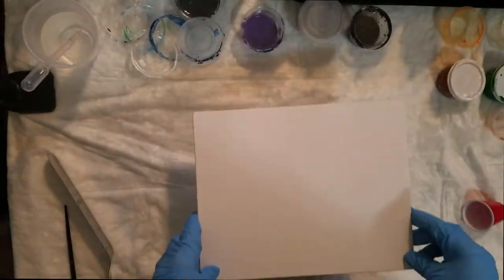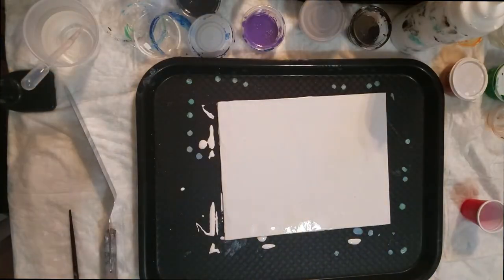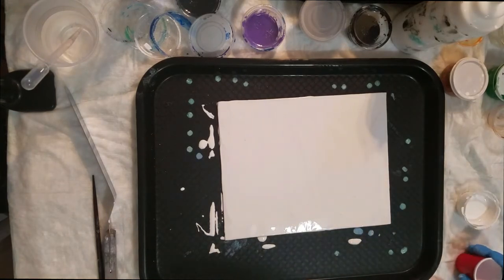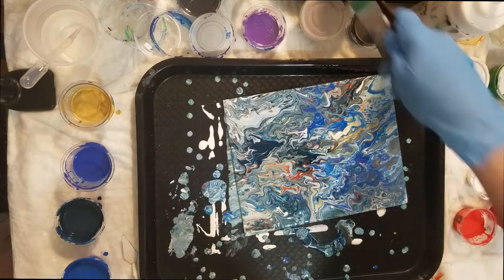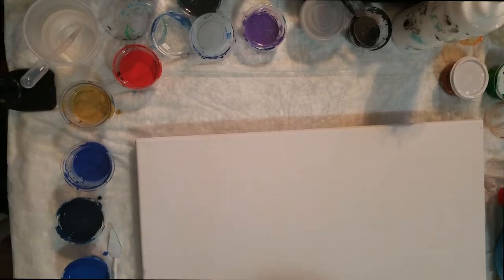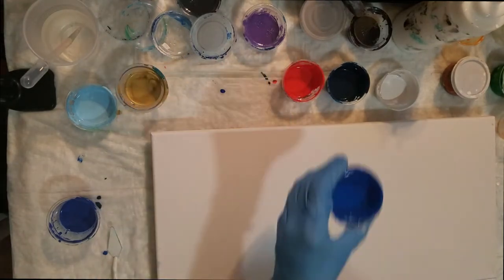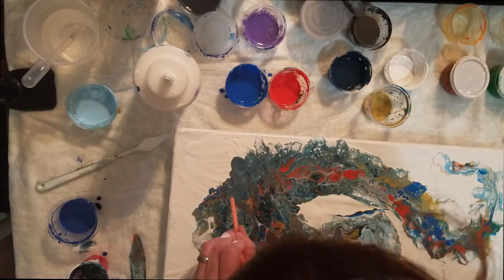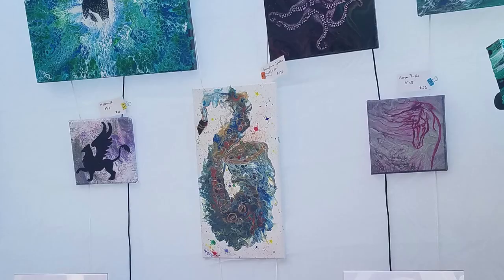Flip cup acrylic pours and embellished painting - what to do with a painting that fails - Improvise!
This video is another lesson learned - the lesson is that I am not fast enough for flip cups! However, once again, if anything, I try to make lemonade out of lemons. I hope you enjoy the process!